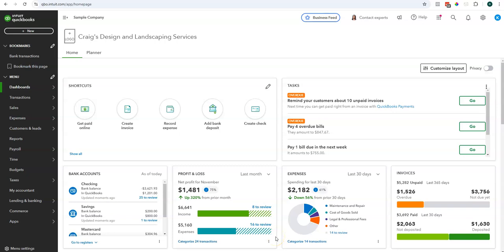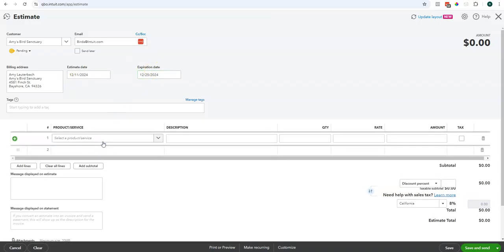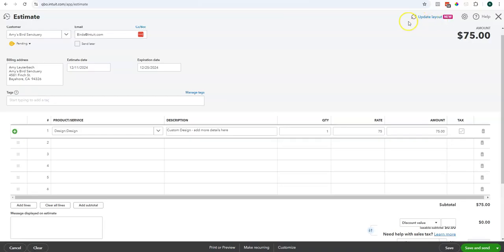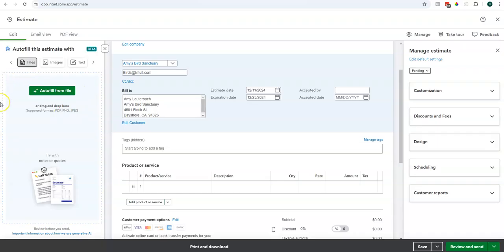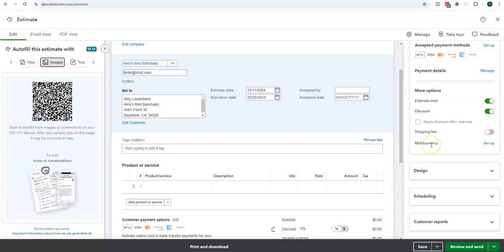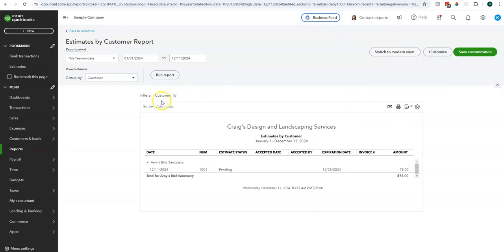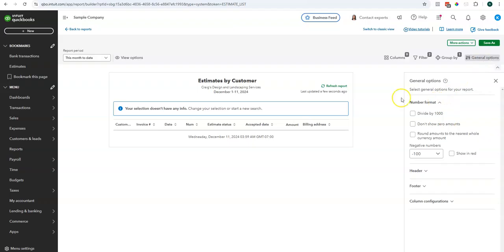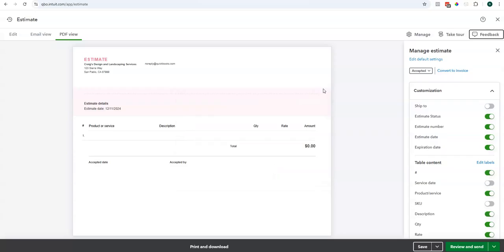How to create estimates in QuickBooks Online (QBO 2025)